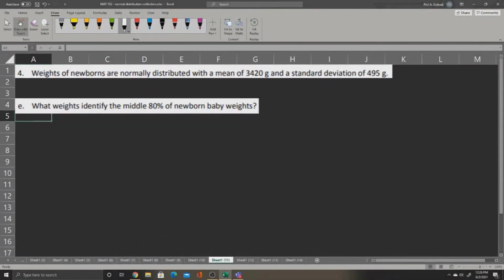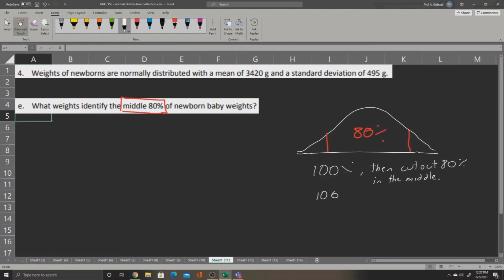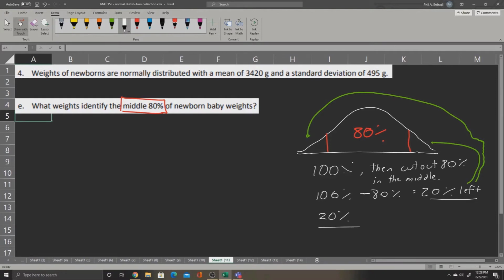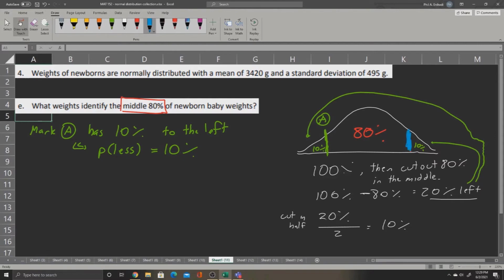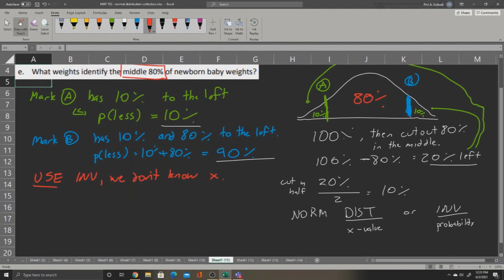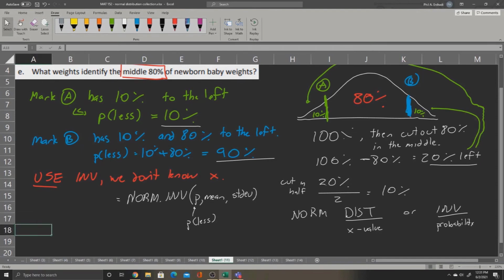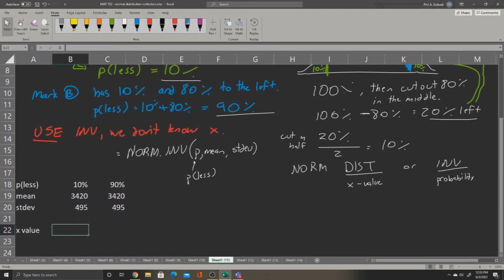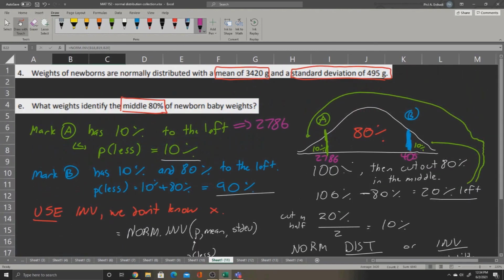MAT 152 Extra Practice with Norm.inv